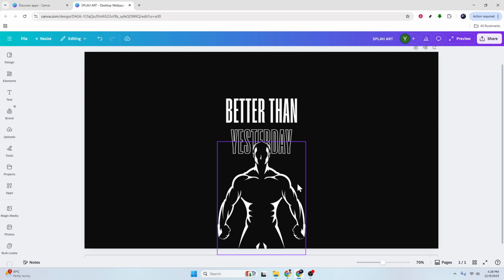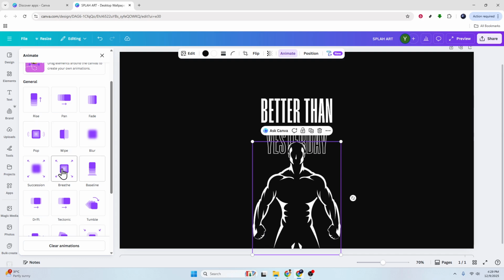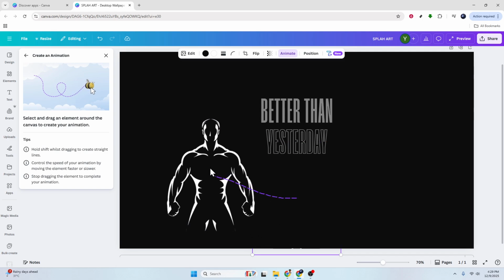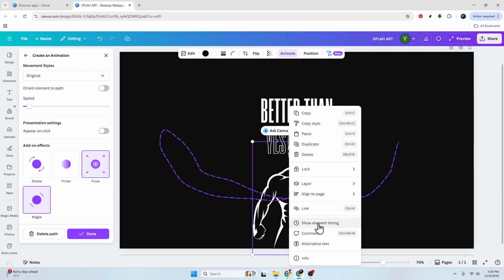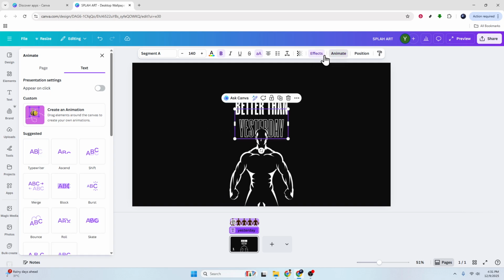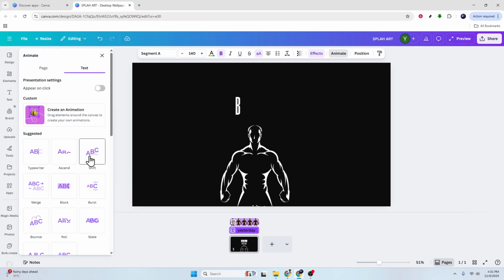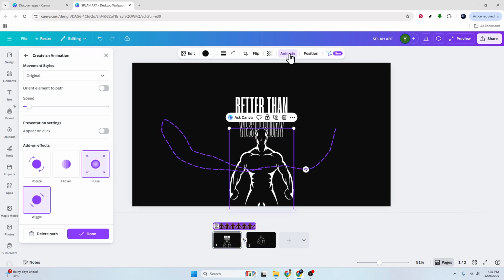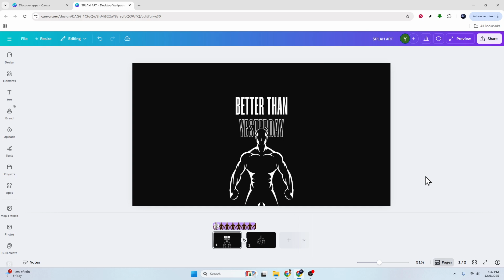How To Create Stunning Animations In Canva – Easy (2025)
Canva’s animation tools let you build beautiful, smooth, professional animations quickly. This tutorial covers element animation, page transitions, movement sequencing, and pacing.

⏱️ Timestamps:
0:00 – Introduction
0:40 – Animating elements
1:20 – Motion timings
2:00 – Build smooth transitions
3:00 – Add advanced effects
4:00 – Export your animation